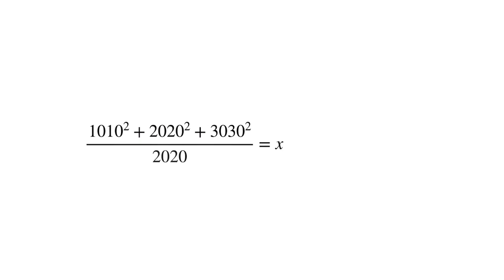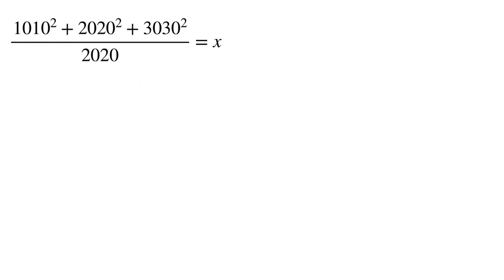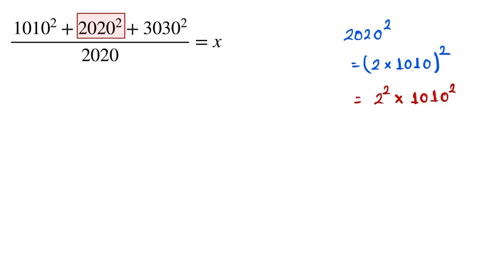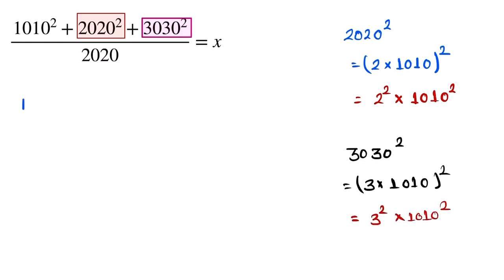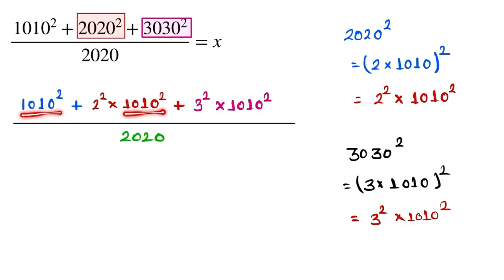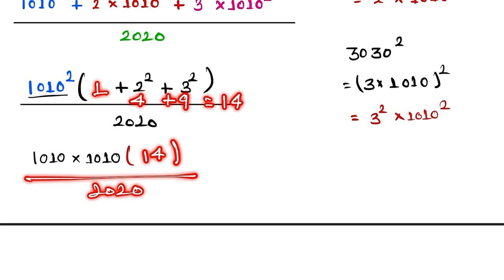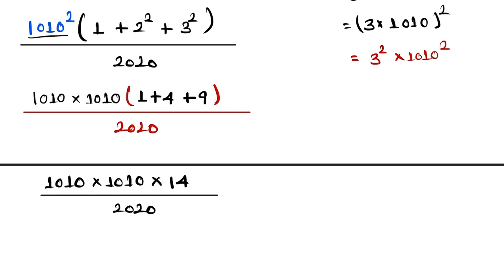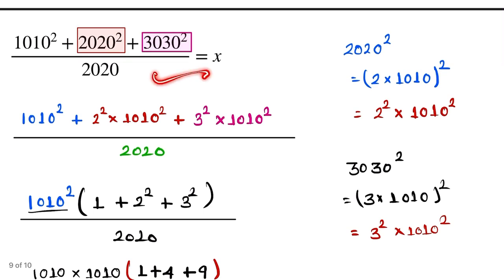SASMO Maths Olympiad Question | find the value of x | Singapore ​⁠​⁠​⁠@MindyourBRAIN1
SASMO Maths Olympiad Question
Singapore Asia and school Maths Olympiad Question
Find the value of x
Simplify this
Singapore maths Olympiad Question